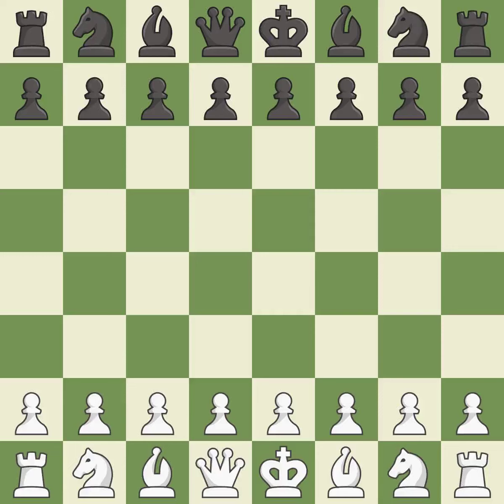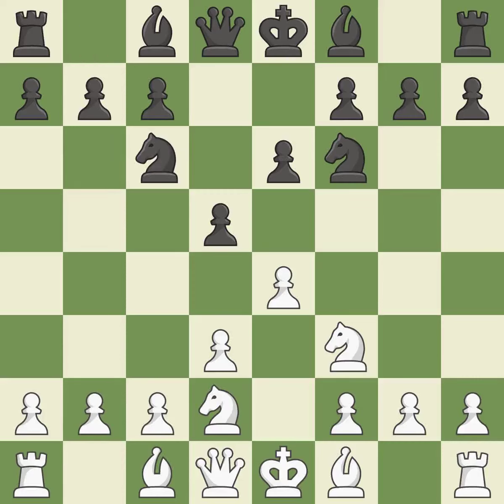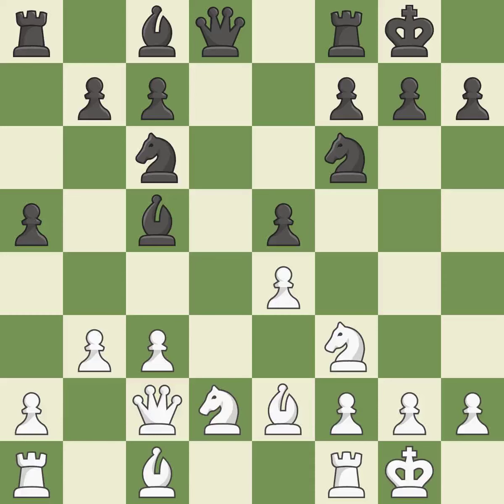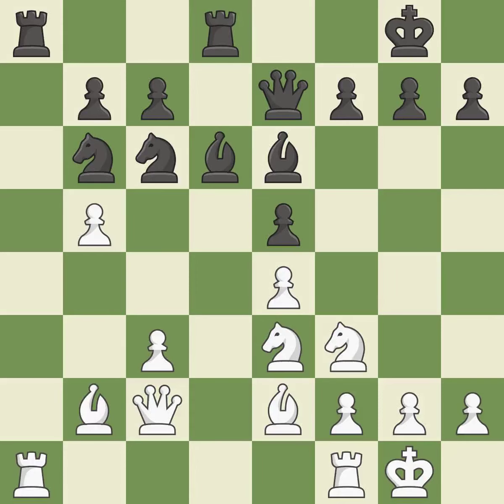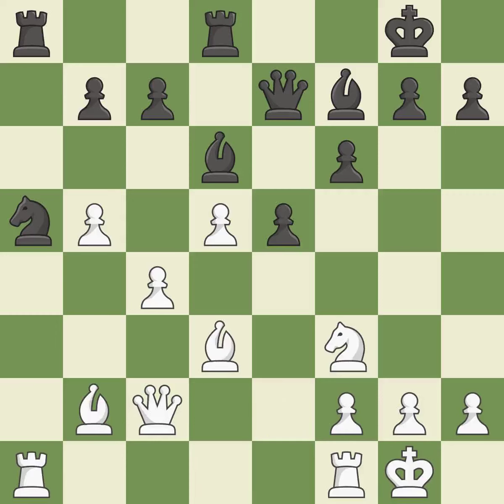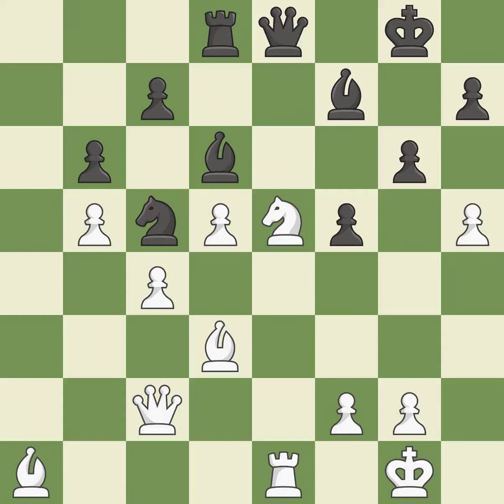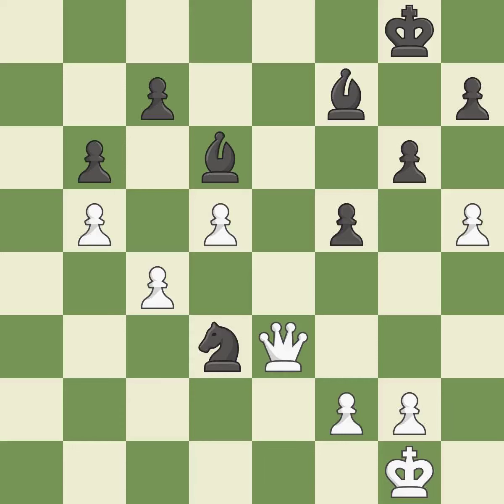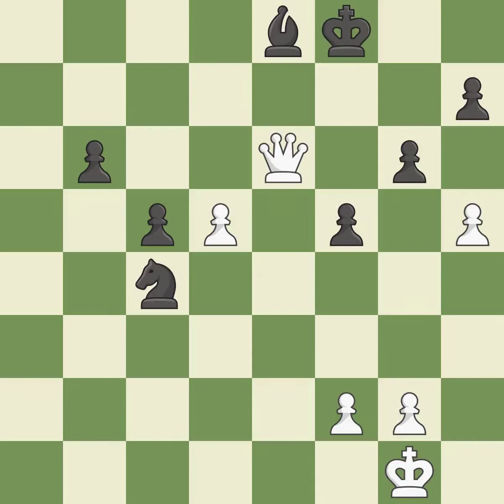White Sevian,Samuel,Black Sainz Aguirre,IgnacioFrench Defense: King's Indian Attack, 2...d5 3.Nd2 N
French Defense: King's Indian Attack, 2...d5 3.Nd2 Nf6 4.Ngf3 Nc6 5.c3,Event 20th Metropolitan IM,Site Los Angeles USA,Date 2012,Round 3,White Sevian,Samuel,Black Sainz Aguirre,Ignacio,Result 1-0,WhiteElo 2281,BlackElo 1985,ECO C00,Opening French,Variation King's Indian attack,WhiteFideId 2040506,BlackFideId 5101727,EventDate 2012,EventType tourn